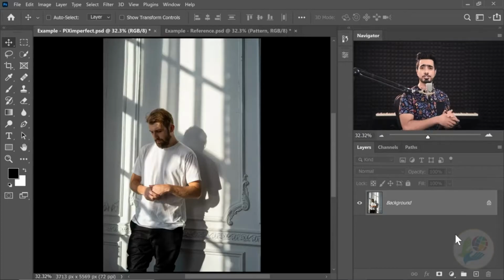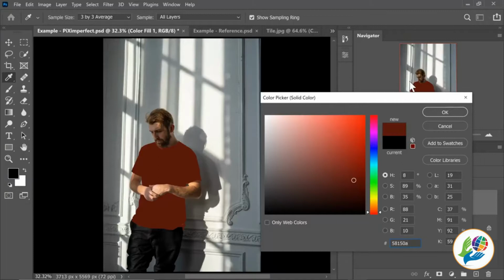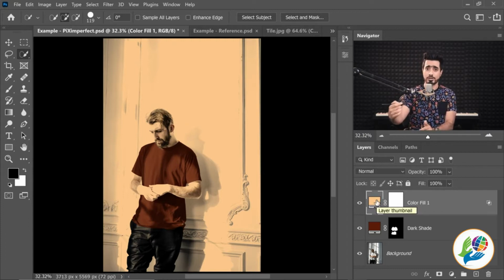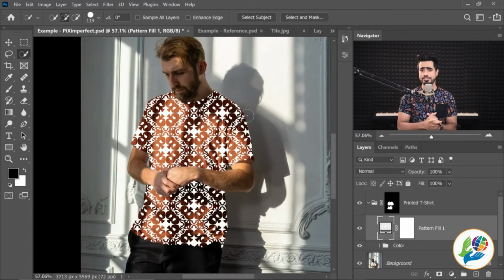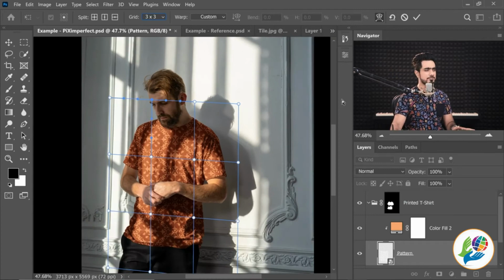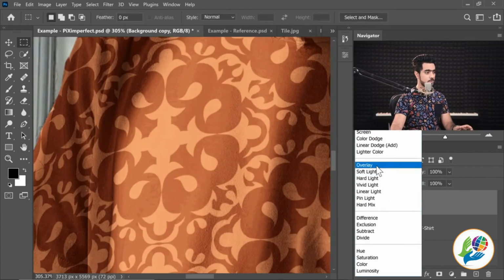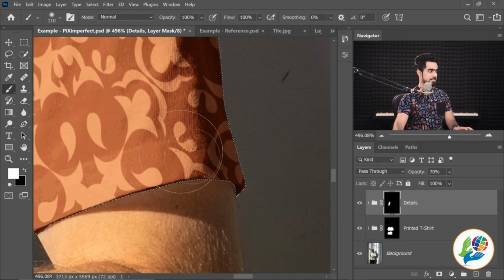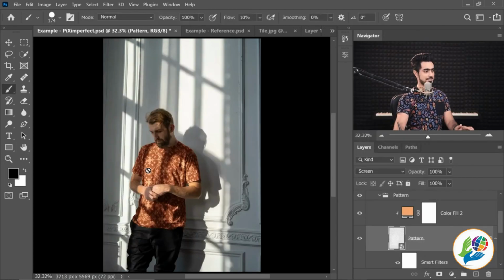Change Clothes Color in Photoshop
Using the power of simple Layer Styles and Blend Modes, learn how to easily create and add any pattern to a T-shirt, shirt, or any kind of clothes in Photoshop. We will learn not only how to blend the patterns but also mold them according to the folds of the clothes using fundamental warping techniques.

In this video, we will learn to add and blend multiple shades of colors to clothes to enhance contrast and realism. Besides creating and adding patterns, we will also learn to create details and make little adjustments to the ambiance according to the color of the cloth.

Thanks for your all paying attentions in my channels thank you.